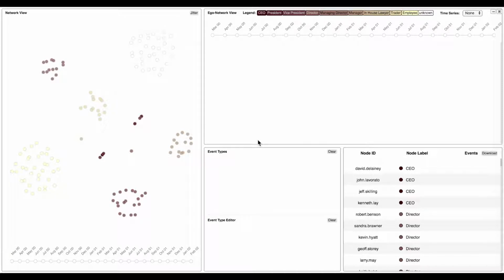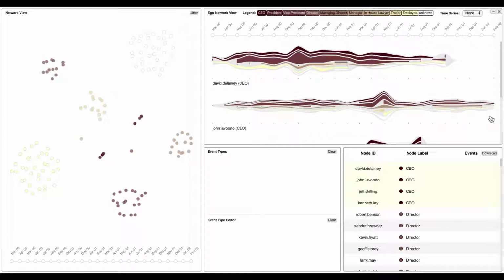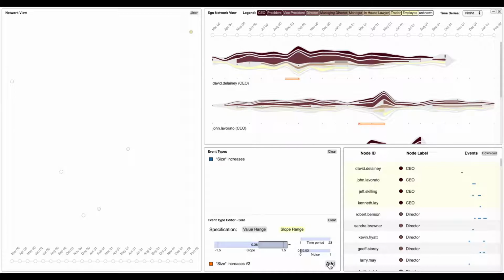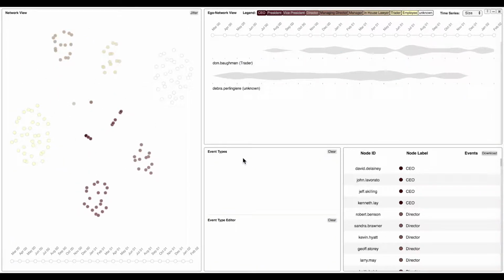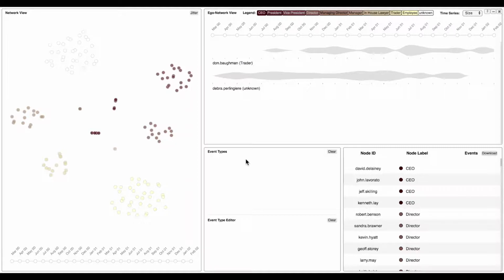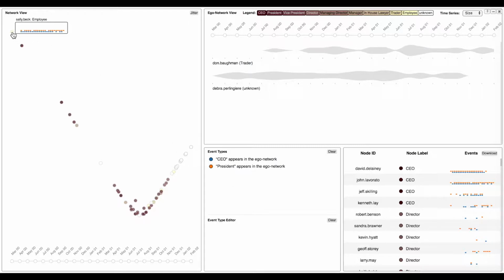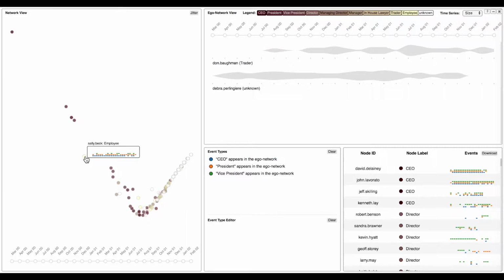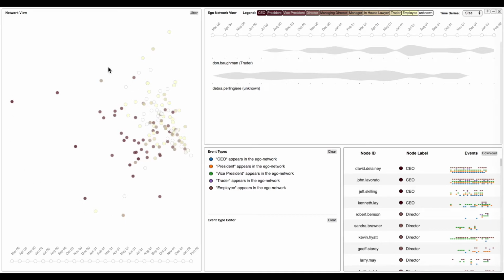Exploring the Enron Dataset using Segue